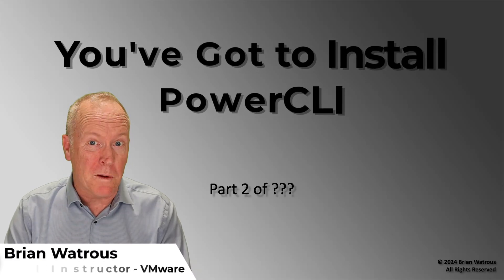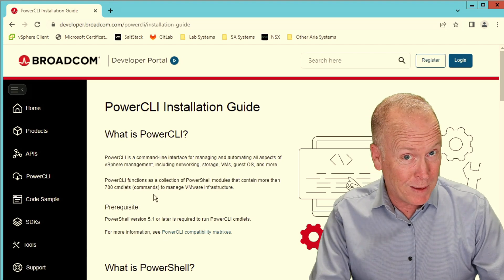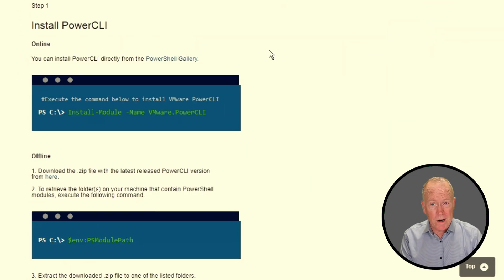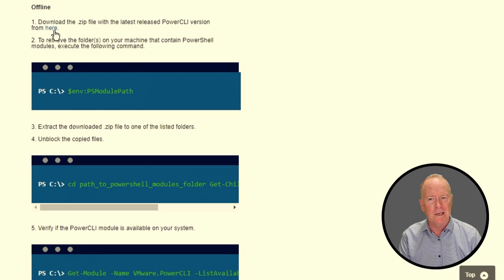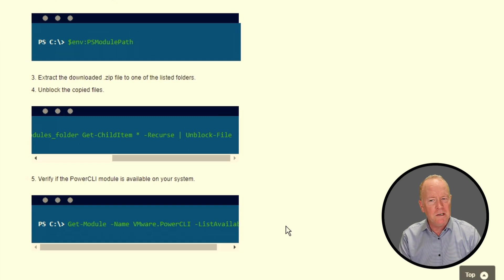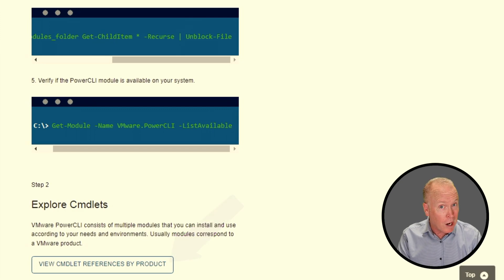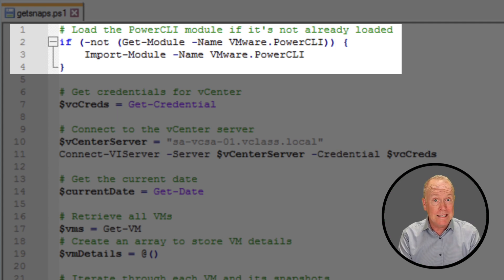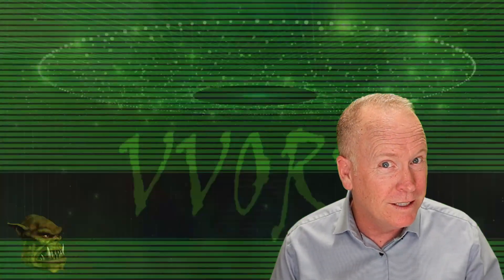You've got to install VMware PowerCLI - PowerCLI.002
In this video, Brian Watrous shows how to install PowerCLI.

00:00 Intro
00:19 In the lab environment
00:24 Get started
00:36 Installation guide at broadcom.com
00:52 Prerequisites
01:05 Windows, Linux, and MacOS
01:39 Step 1: Install PowerCLI
01:45 Online installation procedure
02:11 Offline installation procedure
03:37 Step 2: Explore cmdlets
04:10 Updating PowerCLI
05:35 Outro

PROMOS PROMOS PROMOS!